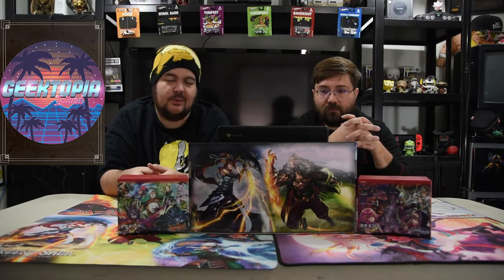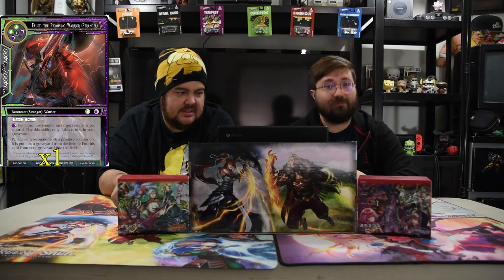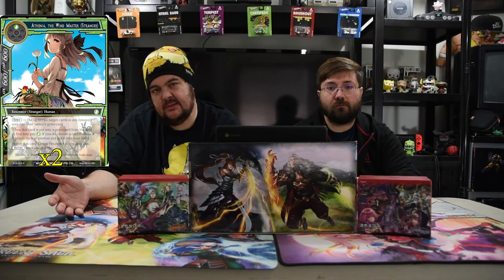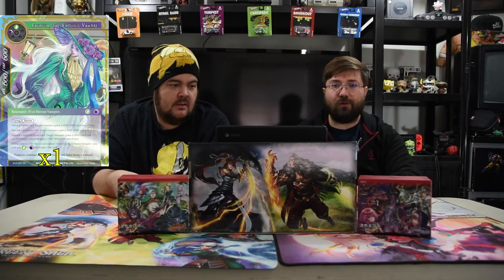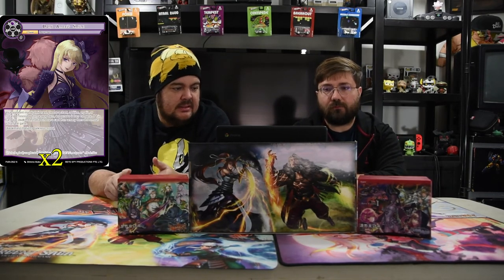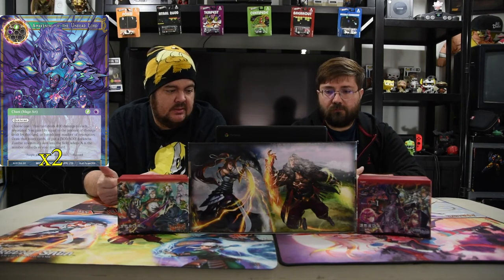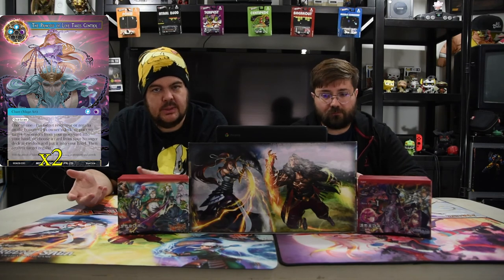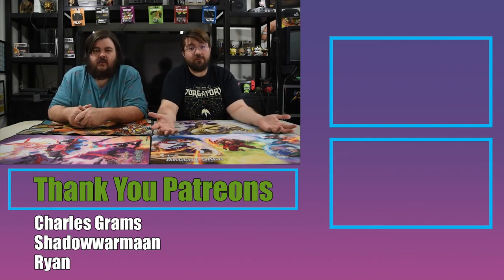Force of Will Deck Tech | Kevin's Kreations: Yard of Nightmares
Today we are going over a strong Rezzard graveyard deck. Hope you enjoy.

Counts: Main 43 / Stones 10 / Strangers 10 / Honorable Mentions 2

Ruler: Rezzard // Rezzard

Strangers:10
1 Undine, the Spirit (Stranger)
1 Faust, the Promising Warrior (Stranger)
1 Loki, the Ancient Demon Lord (Stranger)
2 Chronos, The Master of Labyrinth (Stranger)
2 Blue Wizard (Stranger)
1 Black Wizard (Stranger)
2 Athenia, the Wind Master (Stranger)

Resonators: 17
4 Yggdrasil, Heroic Spirit of the World Tree
4 Mikage Reiya
2 Sigurd, the Covenant King
1 Faurecia, the Virtuous Vampire
1 Necromancer
1 Nidhogg
1 Mikage Seijuro
1 Blazer
2 Griphon, Racing Across Darkness

Spells: 26
2 Dark Alice's Smile
3 Moan of the Dead
1 World Ender
1 Schrödinger
3 Lovers' Lock
4 Deathscythe
2 Awakening of the Undead Lord
2 Awakening of Ambition
2 Awakening of Ambition
4 A Part Of True Power

Stones: 10
1 Magic Stone of Deep Wood
3 Magic Stone of Dark Depth
4 Magic Stone of Black Silence
2 Attoractia's Memoria

Curse of Caduceus
The Road to the Undead Lord